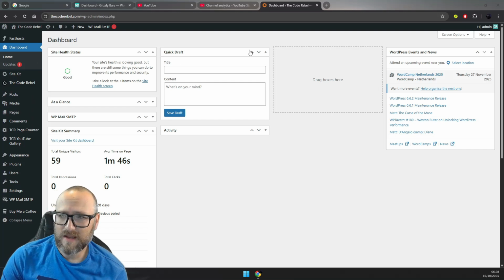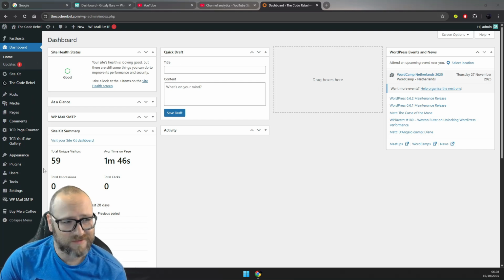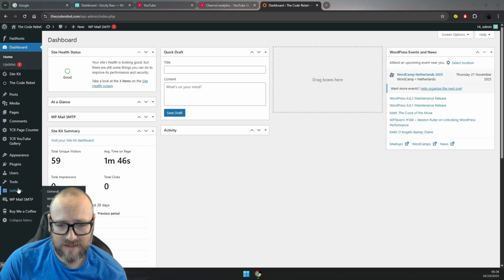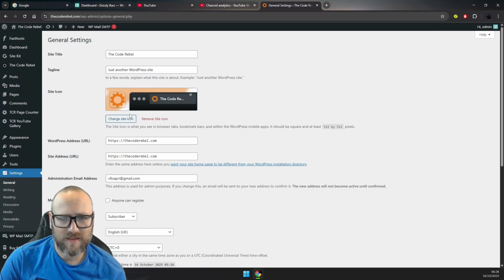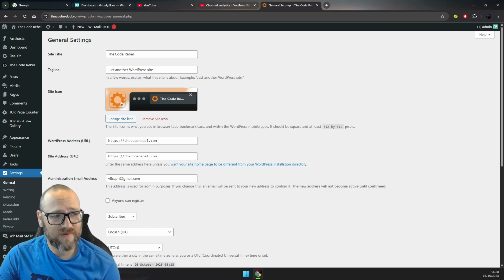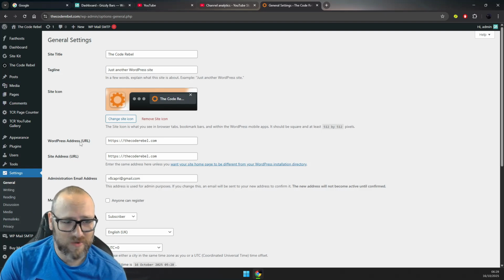Change the Favicon in WordPress | The Code Rebel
In this video, we look at how to add a favicon to your WordPress website — the small but powerful icon that appears in browser tabs, bookmarks, and search results.

You’ll learn:

The easiest way to add a favicon in WordPress

Whether you’re building your first site or refreshing your brand identity, this quick guide will help your website stand out with a clean, professional favicon.

CHAPTERS
00:00 - Intro
00:20 - How to Add/Change a Favicon in WordPress
01:00 - C U Next Time